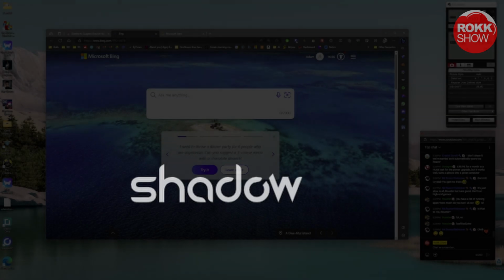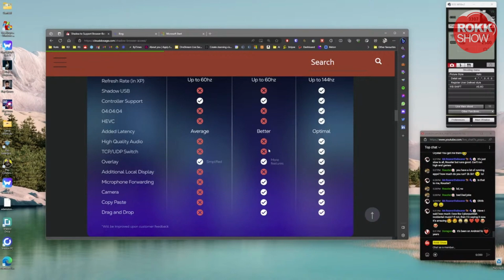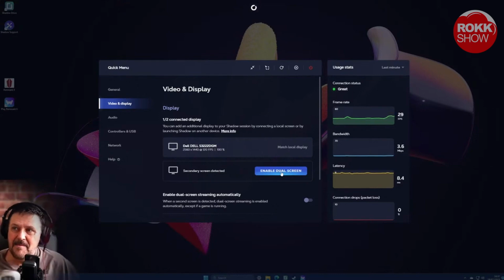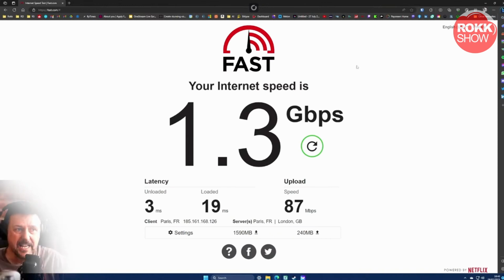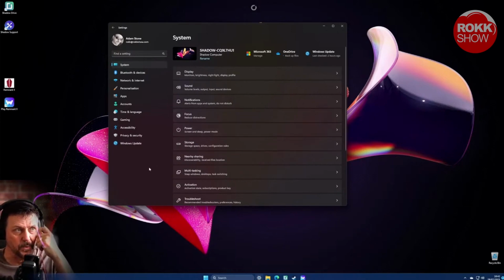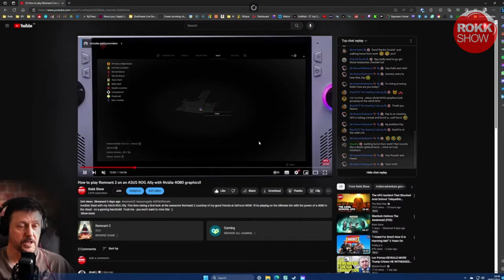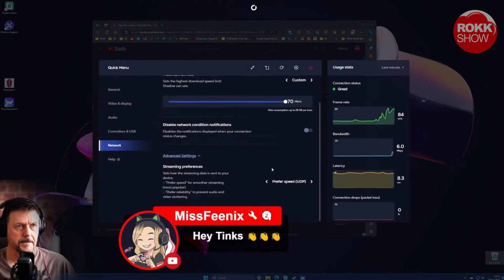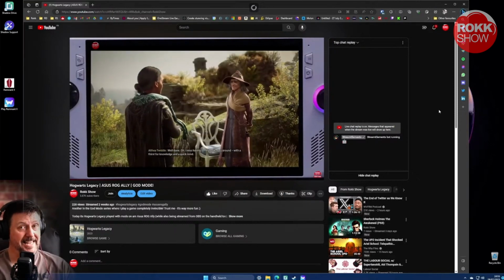Shadow PC upgrade - is it worth it now?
ShadowPC has had a turbulent past but now with clearly defined solutions and high-spec solutions, is it finally worth the investment?

Let's take a first look at the newly upgraded ShadowPC and see if we can answer that question.

Thanks to Shadow for loaning me an account to review Shadow PC Plus.

*SUPPORT ROKK*
Please hit the join button to become a member of Team Rokk. All Team Rokk members get automatically added to prize giveaways on this channel!